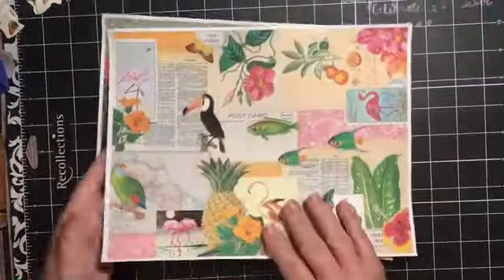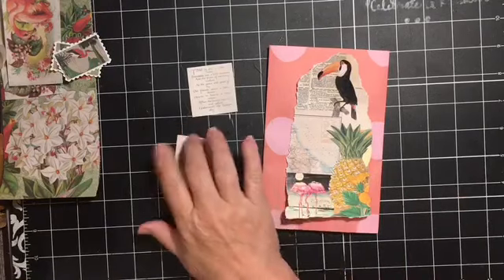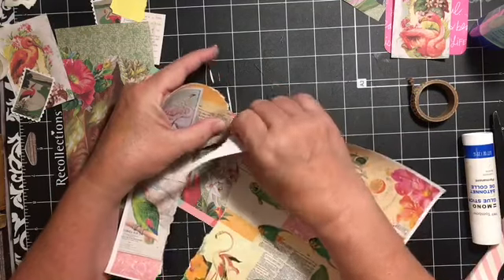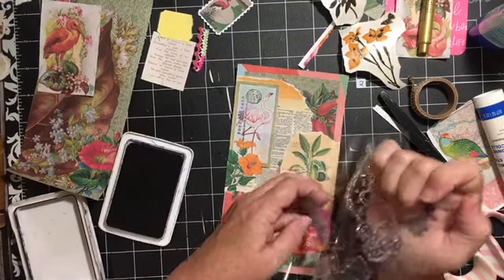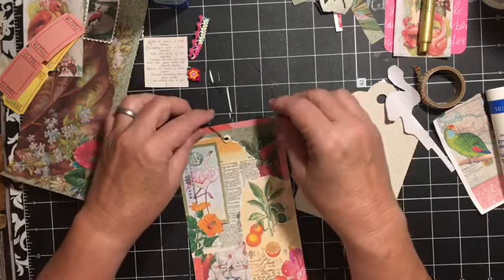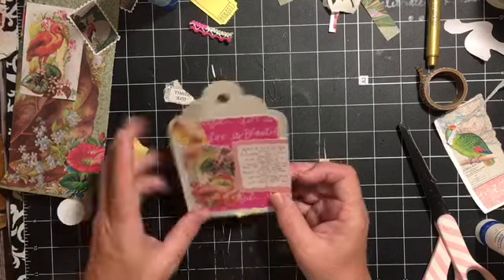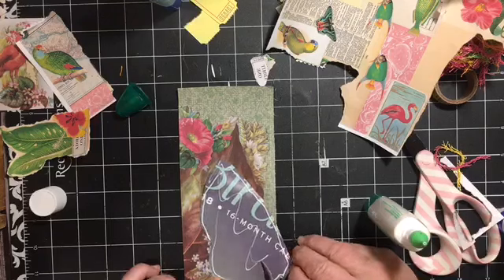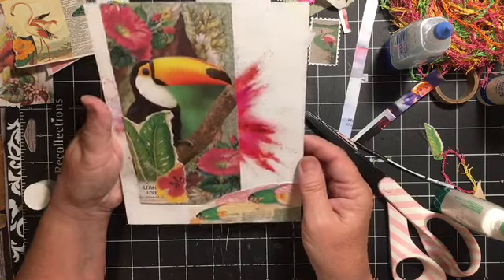Embellishments from scraps & digitals flamingofridays2022 Day 5